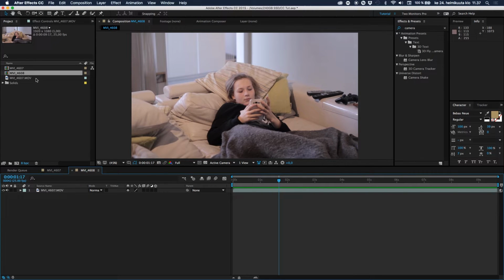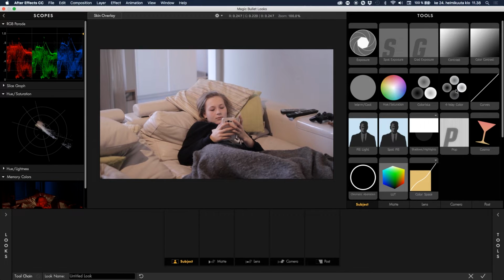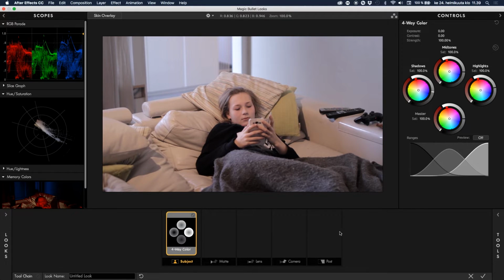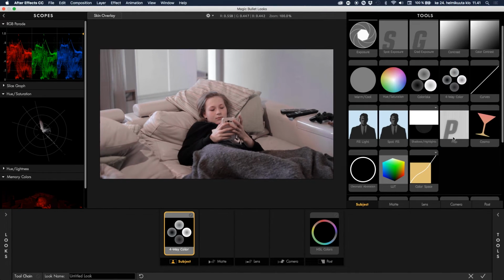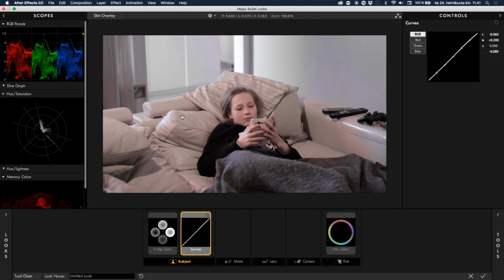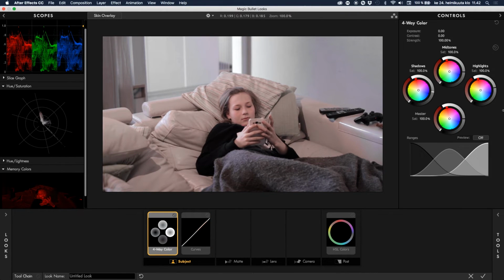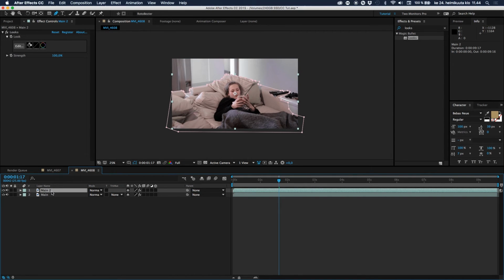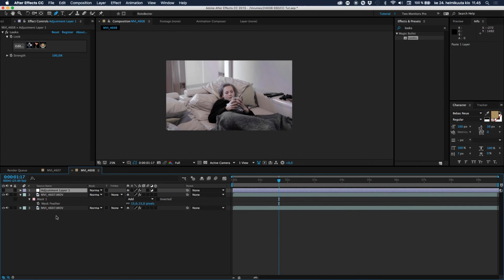Basic Color Correction | Magic Bullet / After Effects CC Tutorial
Today we are gonna kick in another awesome effect. Today we'll be doing color correction inside after effects using Magic Bullet Looks, which is NOT essential to do color correction, its optional and makes life easier .

Veikko

PC Production